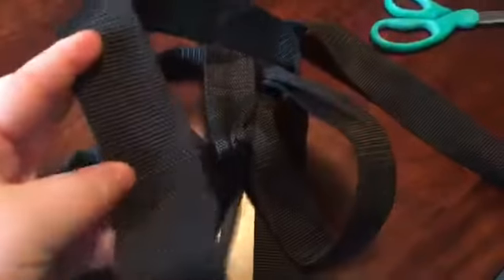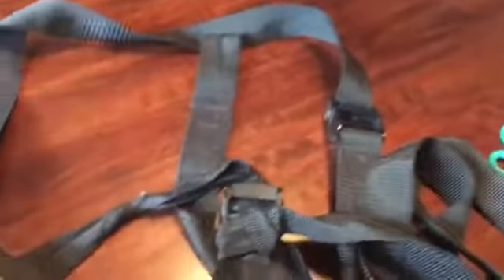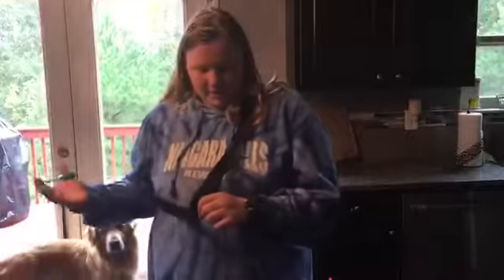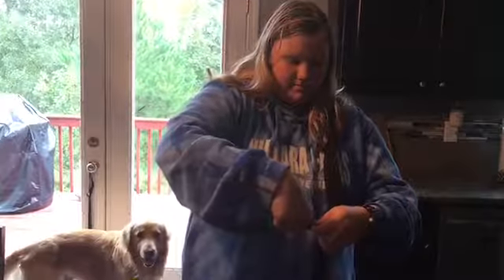Costume Review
Hey! This is my original Compound Justice costume. I changed the color fro blue to black. Comment any Questions you have and what I should do next!
                   Court and Sarah 😄